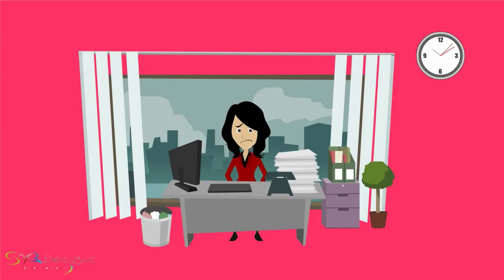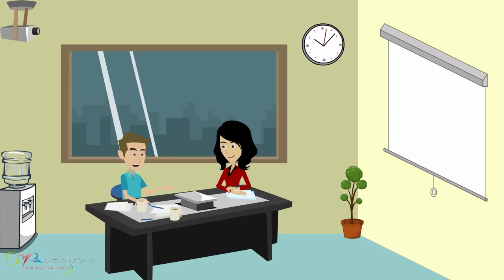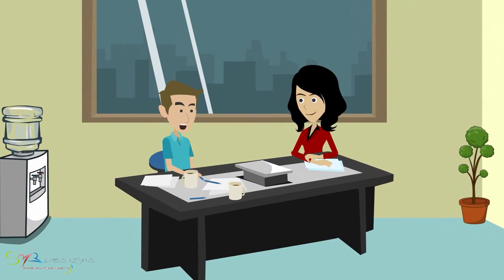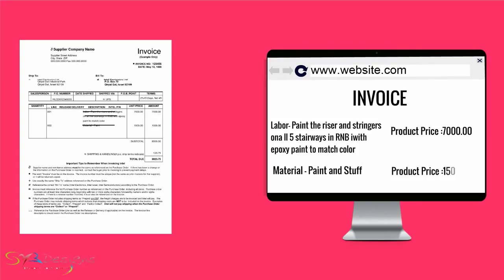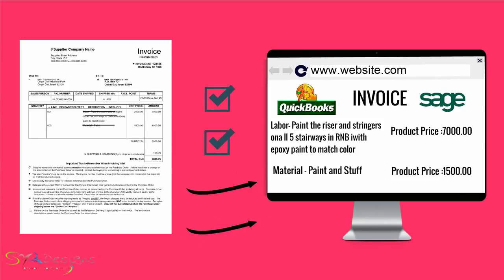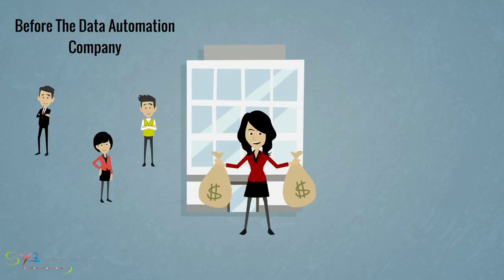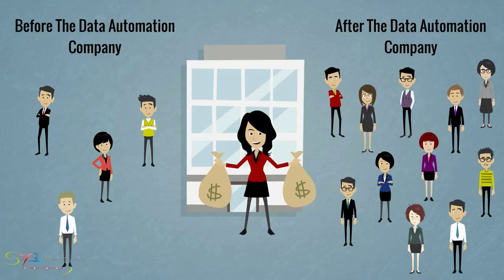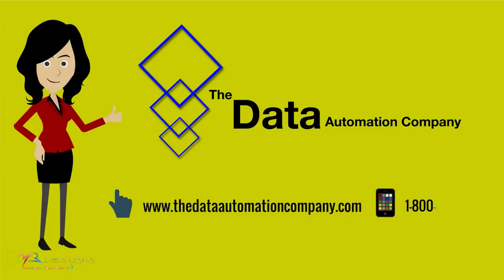The BookkeepingAutomation.com Company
The BookkeepingAutomation.com Company helps bookkeepers automate their data entry work to allow them to finish their work in less time. The BookkeepingAutomation.com Company uses artificial intelligence software to allow bookkeepers to scan their clients' paperflow and the software will extract the line items from each invoice.

Once verified by the bookeeper, the data is pushed into her accounting software quickly and accurately, saving her up to 20 keystrokes per invoice.

Using the Value Pricing Model, bookkeepers can continue to charge their clients for the work that is being done even though they are able to complete it in a fraction of the time.

So, bookkeepers are now able to take on more clients, which means more money for them and their companies.

The Data Automation Company is now Bookkeeping Automation.